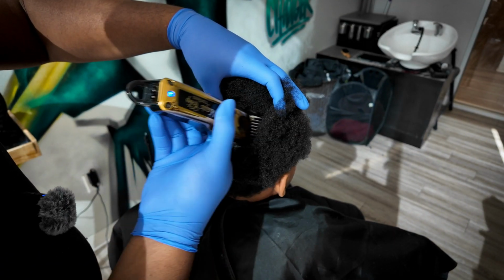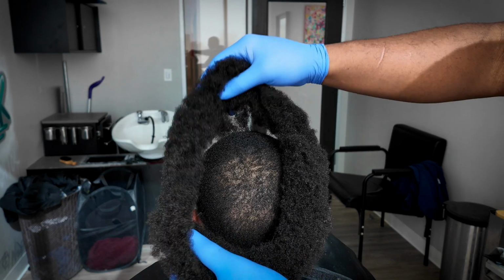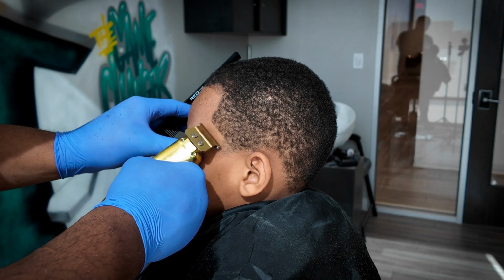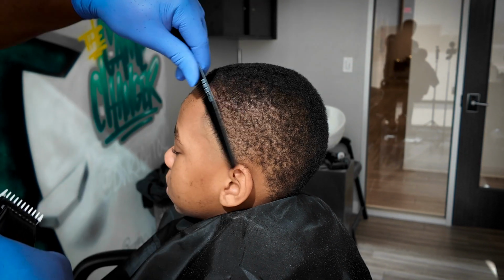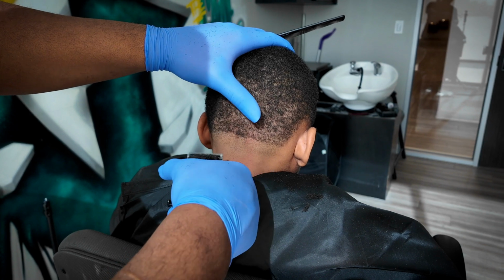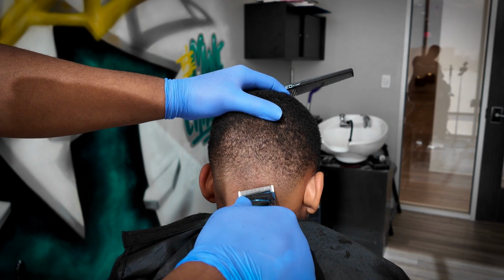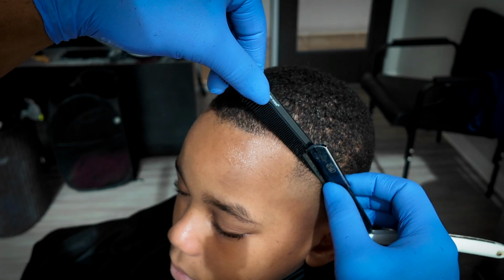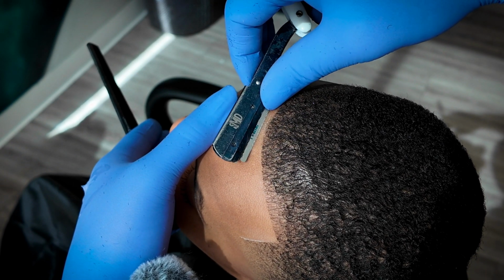SOOO.. I MESSED UP | KIDS CUT | High taper tutorial | This is how you fix it | GAMECHANGER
Welcome back to the channel! In this video, I'm sharing my journey of turning a hair disaster into a stunning high taper transformation. If you've ever found yourself in a haircut predicament, this tutorial is for you!

I'll walk you through the step-by-step process of fixing a haircut cut, sharing expert tips and tricks along the way. Whether you're a beginner or a seasoned barber, you’ll find valuable insights to help you achieve that perfect fade.

What You’ll Learn:

How to assess and fix a haircut gone wrong
Essential tools for a high taper transformation
Tips for blending and fading like a pro
styling advice to elevate your look
Join our growing community and share your own haircut stories in the comments below!